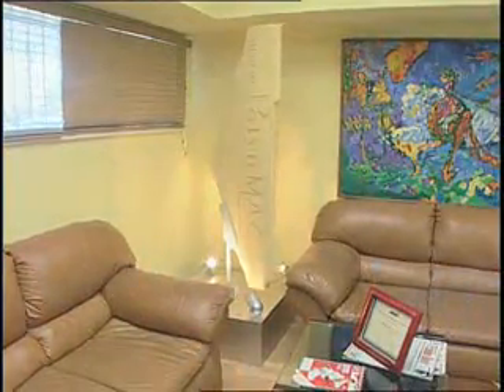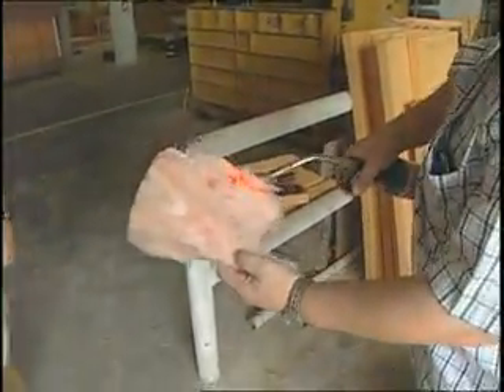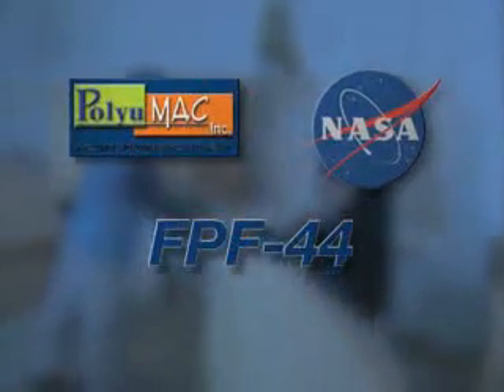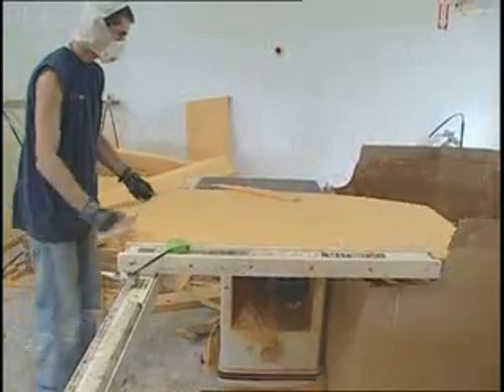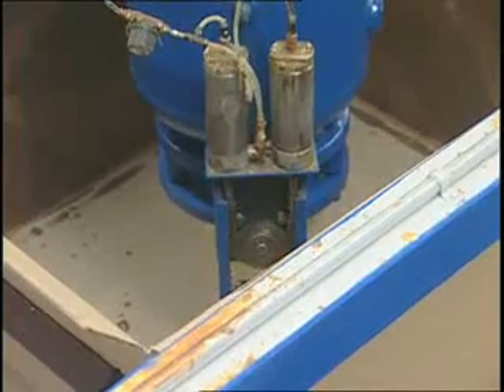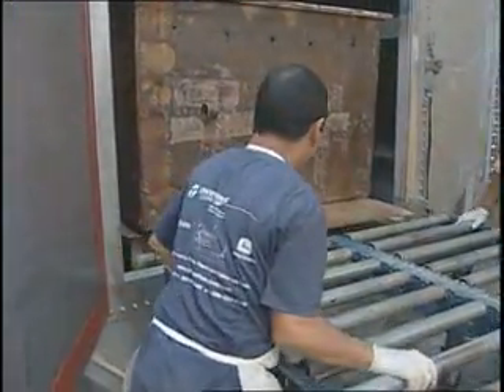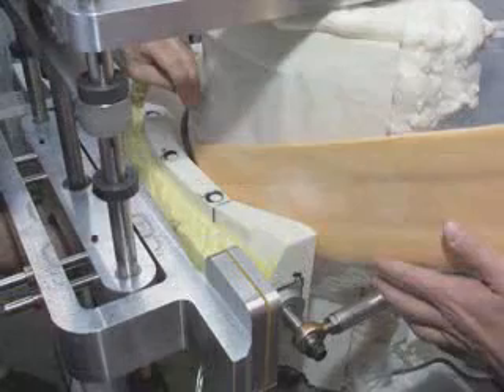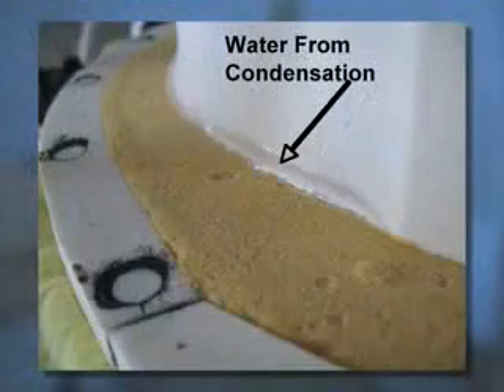Polyumac NASA FPF-44